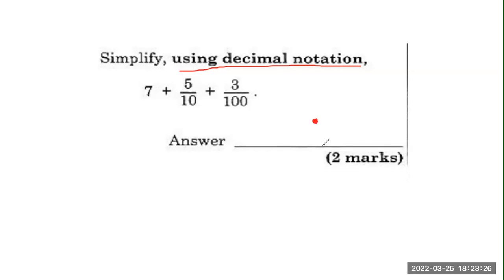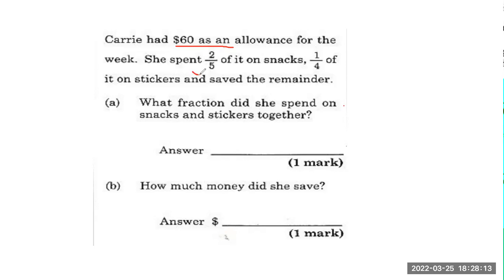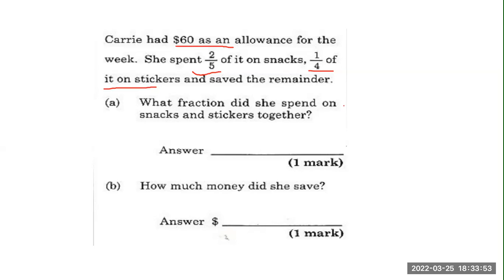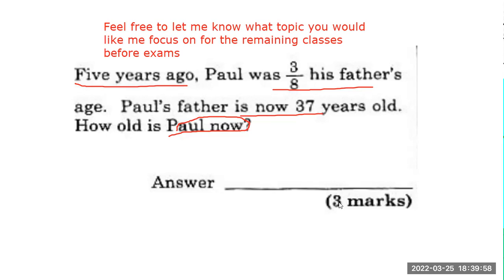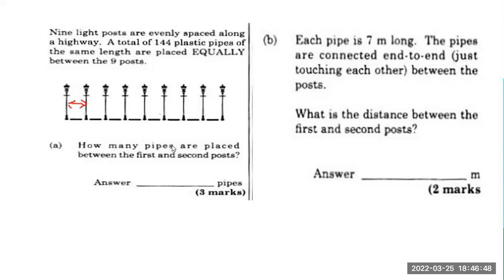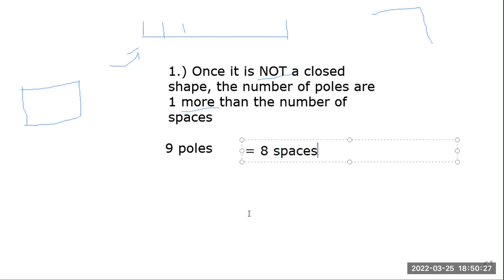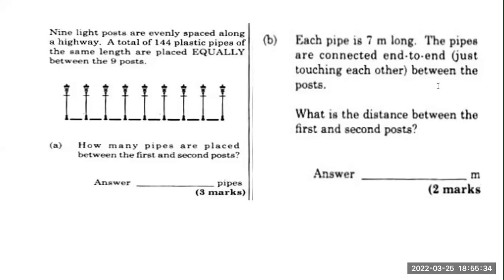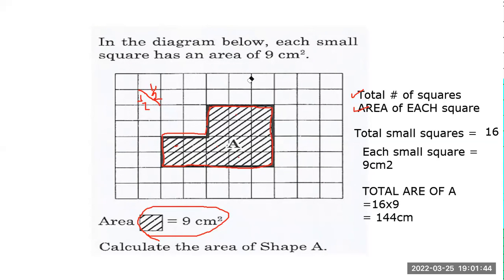PTI Live Online Classes (March 2022) 2022-03-25 22:17:16